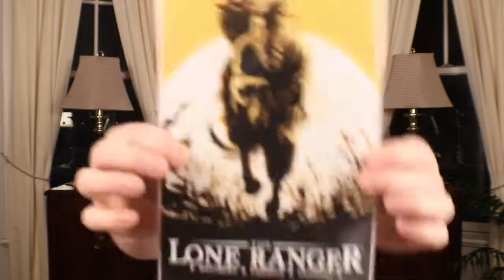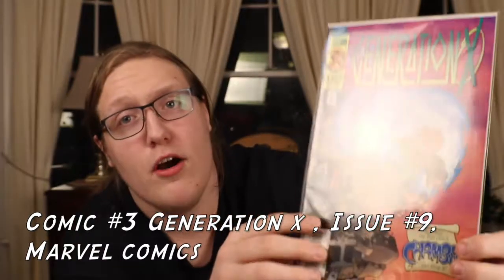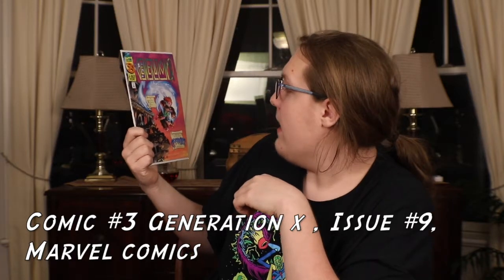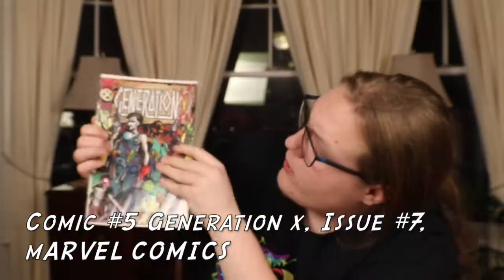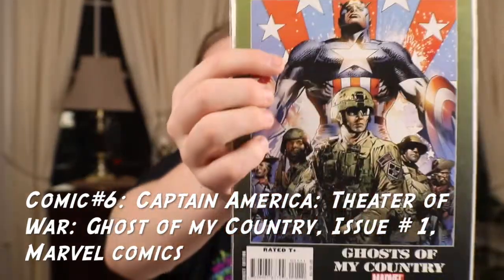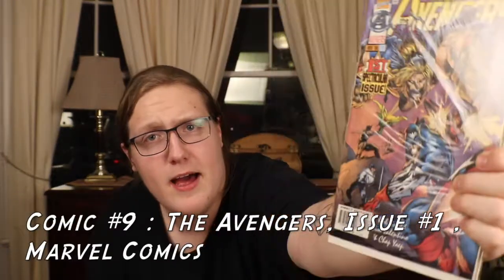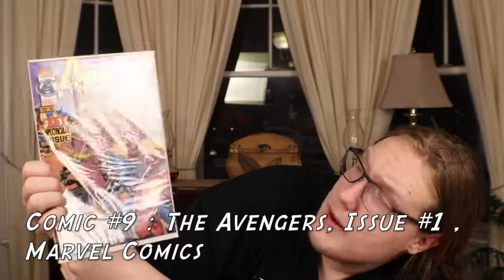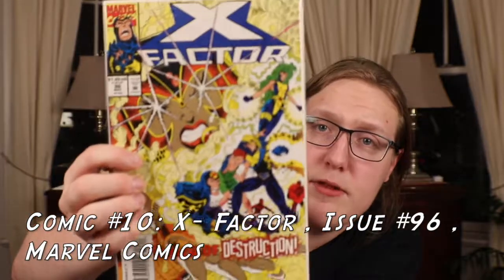Comic of the month club unboxing January 2018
shipping information
1 month subscription
 (19.99 + 5.00 = 25.00 USD) or  (31.66 CAD) Canada pricing
 (16.99 + 5.00 = 21.00 USD) American pricing